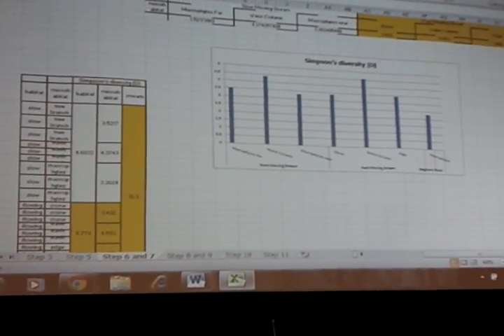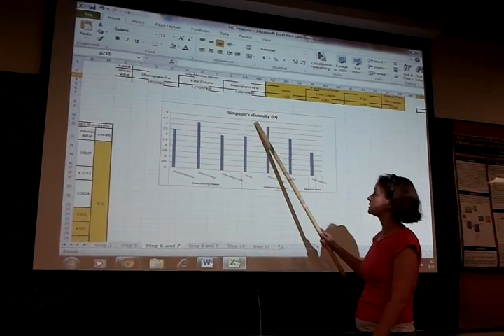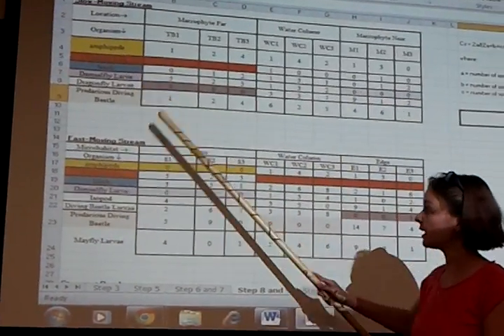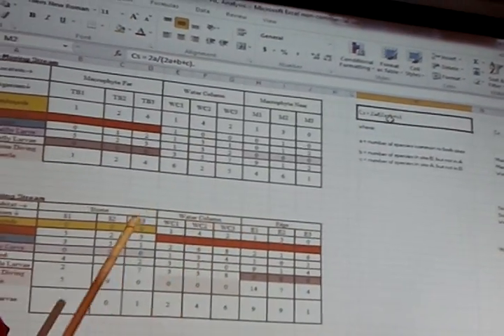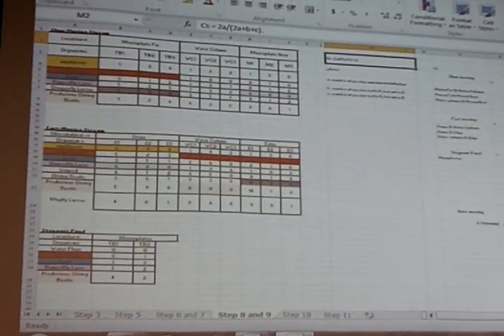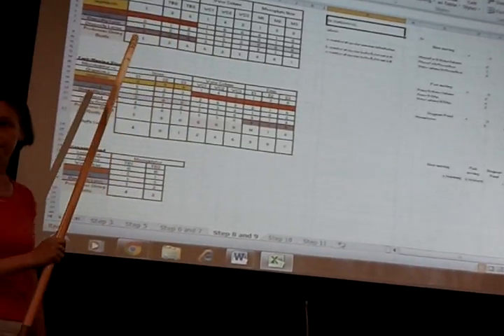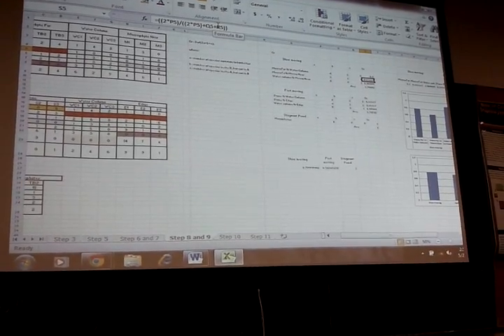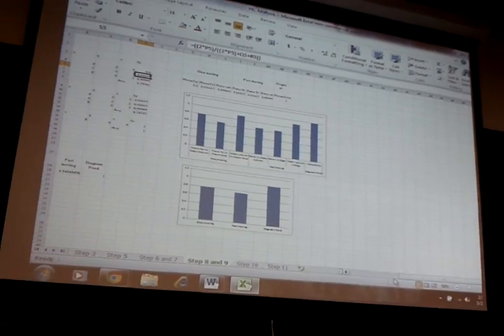Hickory Creek Excel 3